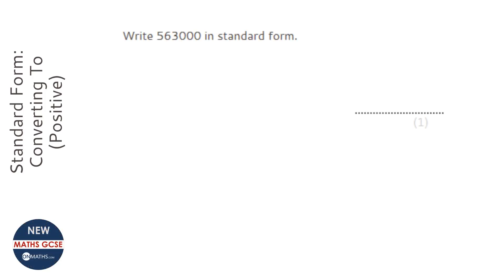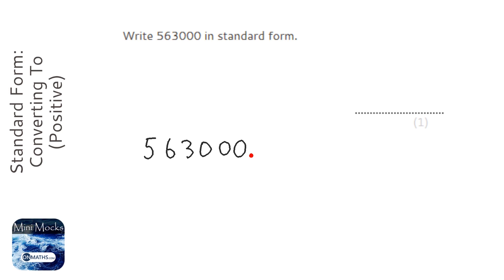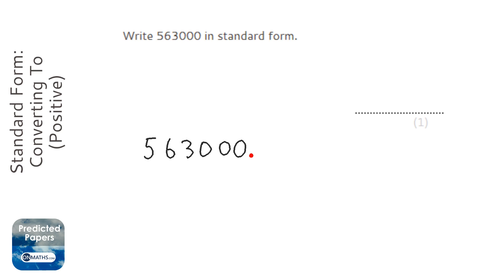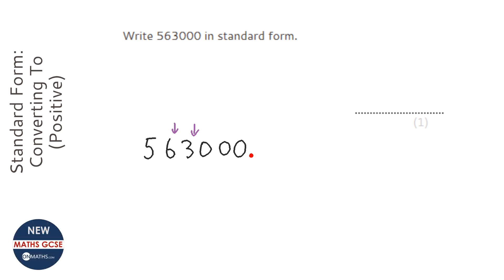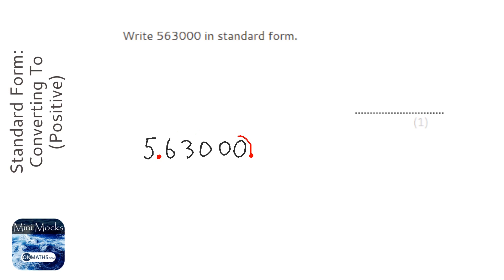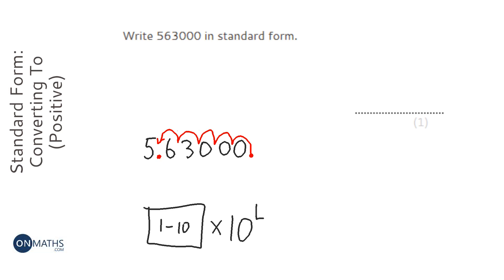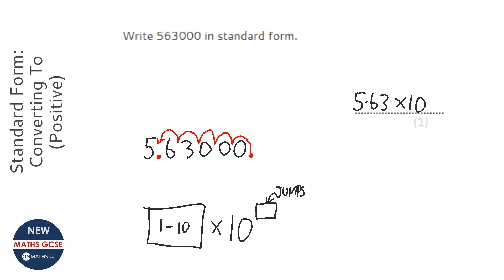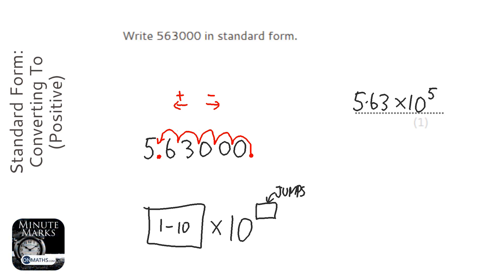Standard Form: Converting To (Positive) (Grade 5) - OnMaths GCSE Maths Revision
Topic: Standard Form: Converting To (Positive)